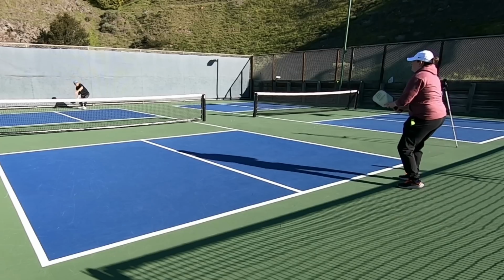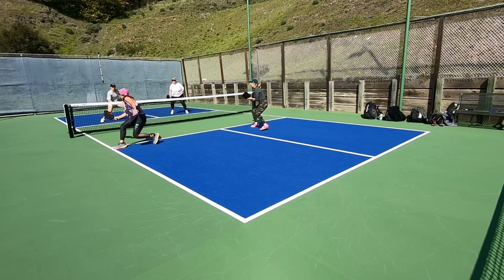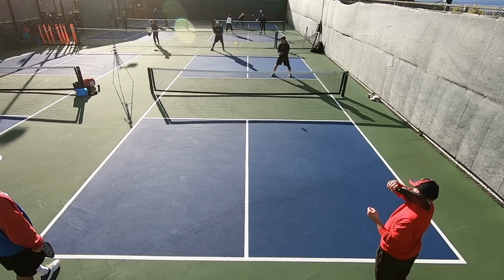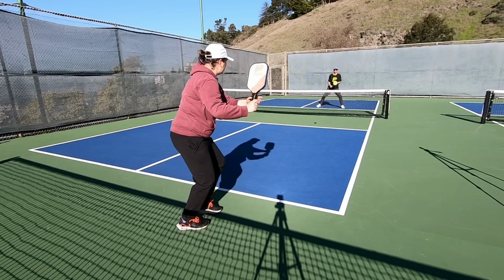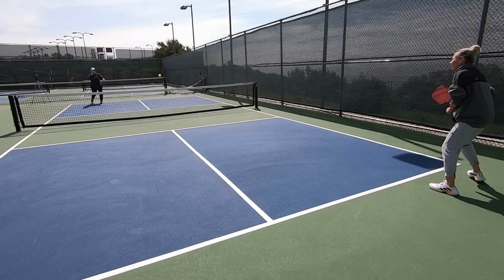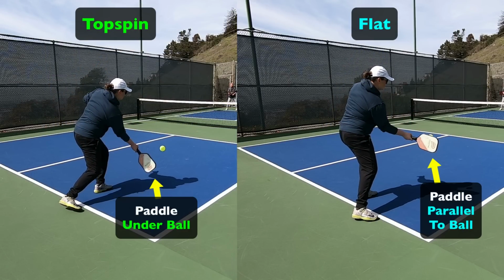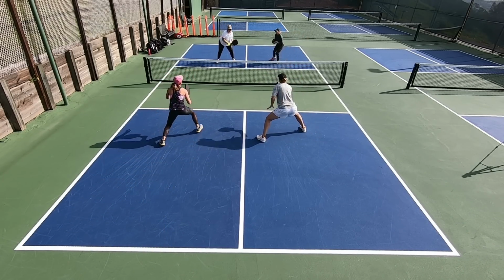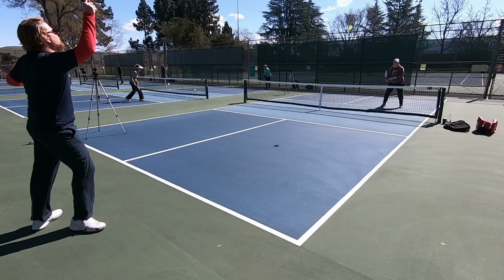This NEW Offensive Tactic Has Totally Revolutionized The Game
Pickleball is evolving at a crazy pace.  Strategies and tactics that were once commonly accepted as effective have been debunked in favor of new ways to play that are now proven to work better. And because pickleball is so new…this will continue to happen for some time.  The old will make way for the new.  It’s a very exciting in time to be involved in pickleball.  That’s for sure.

But there is one technique above all that in my view has totally revolutionized the game and now that it’s here…it’s here to stay because it’s just so darn effective and there’s no reason to think that will ever change.  What is it?  It’s Topspin.  It’s [so] effective that it has changed virtually every part of the game.  It’s used from the back court, the mid court and from up at the NVZ line to put tremendous pressure on your opponents all while minimizing your risk because it gives you an  increased margin for error.  There’s no other shot that has these benefits.  We’ll break down how all of this works in today’s video.

to get more free basic, intermediate, and advanced tips that are sure to help you level up your game and and play the best pickleball of your life!!